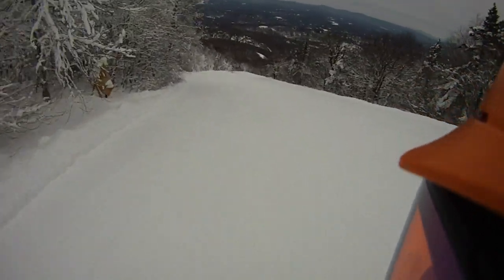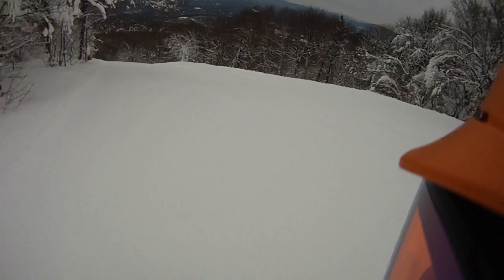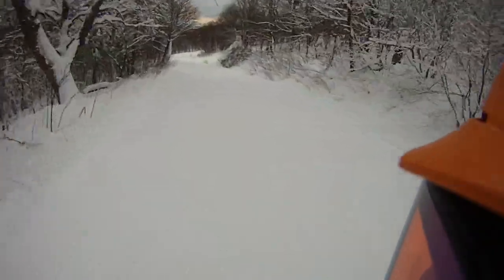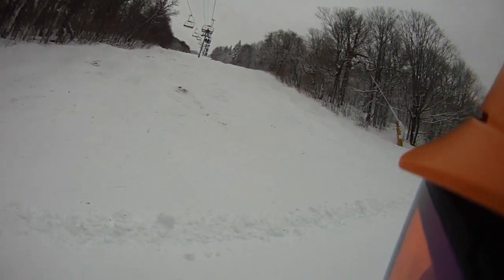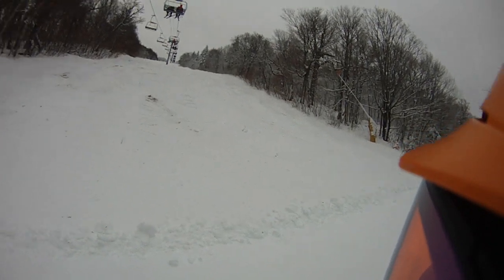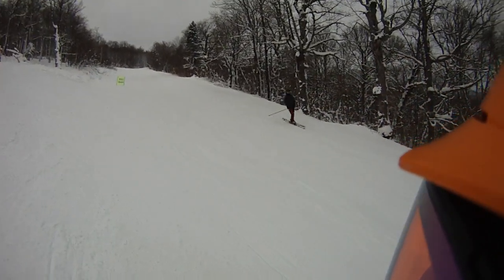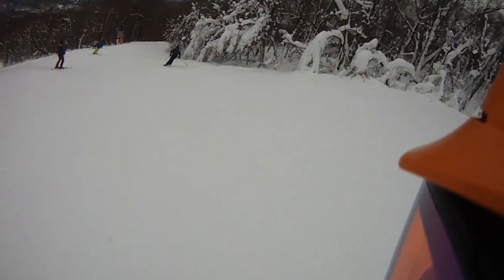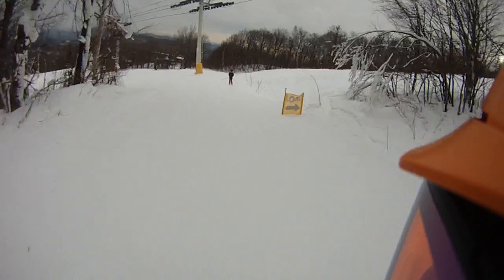12/22/22 The Big Man enjoying first run on Upper Slalom Glade.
Nordica Enforcer 94 carving a smooth ride.